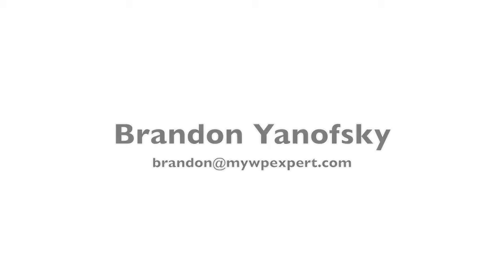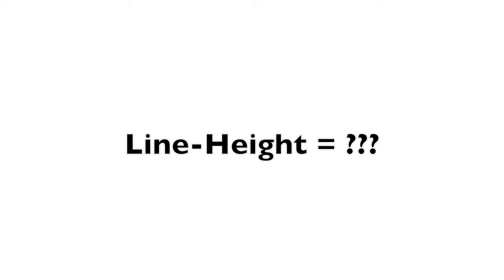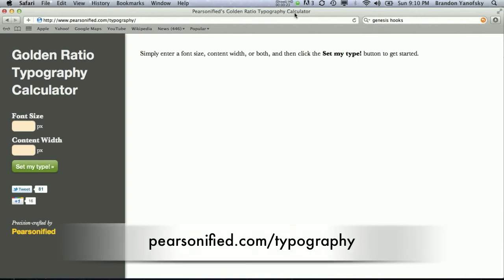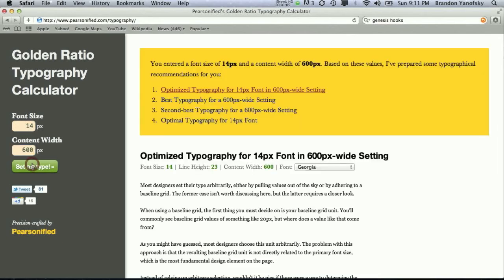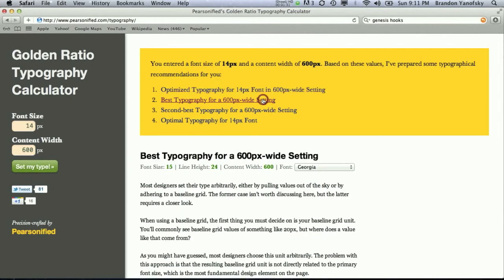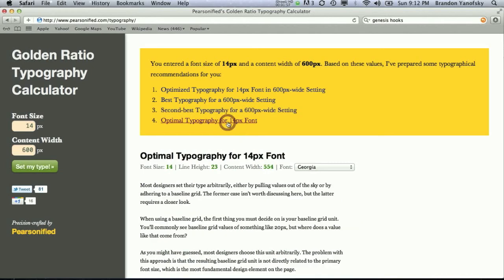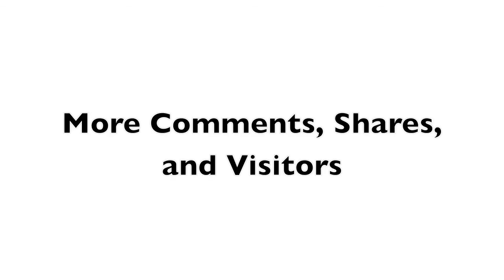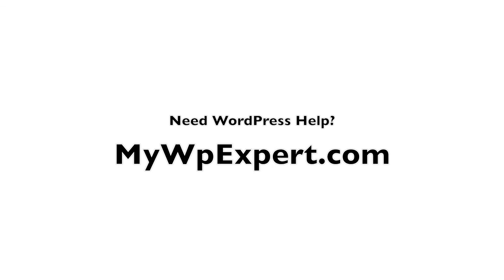What Line-Height Should You Use?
Want to know what line-height to use on your website or blog? Then watch this video, where I'll show you how to use a free tool that takes the guess work out of deciding what line-height to use.